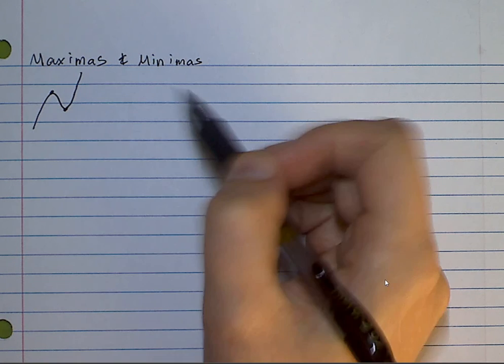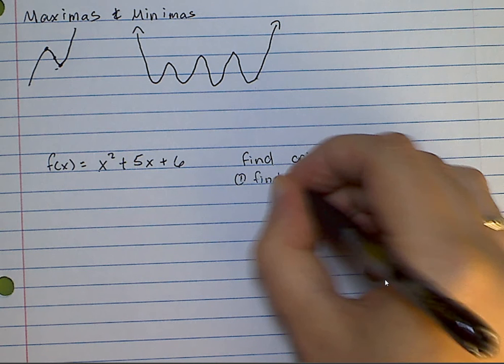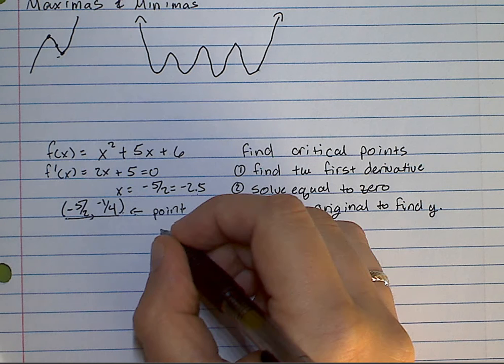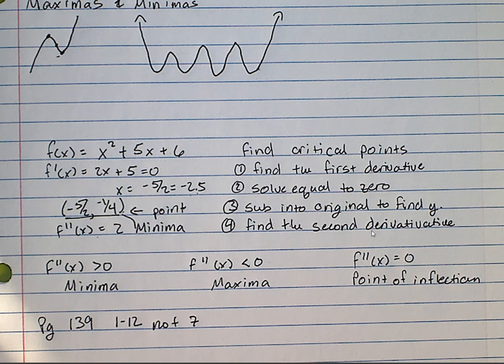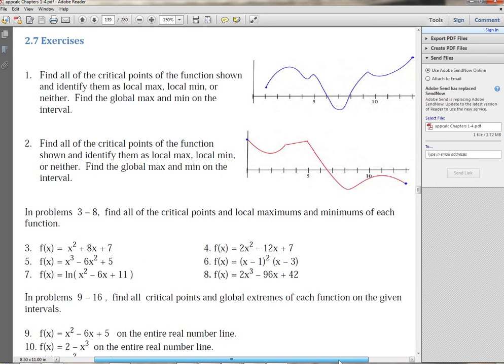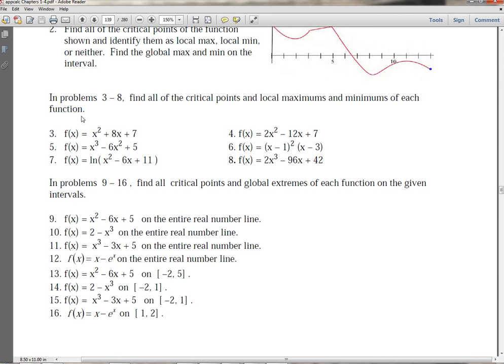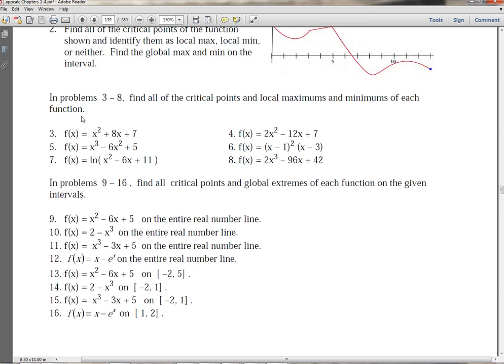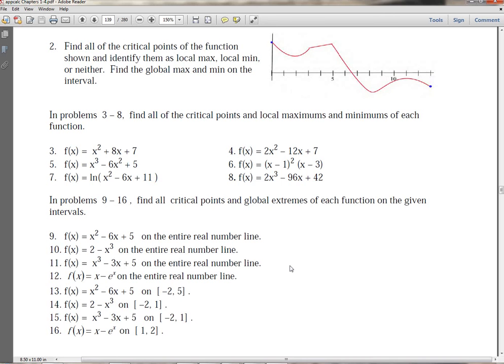Calculus Notes Maximas and Minimas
Notes on Minimas and Maximas